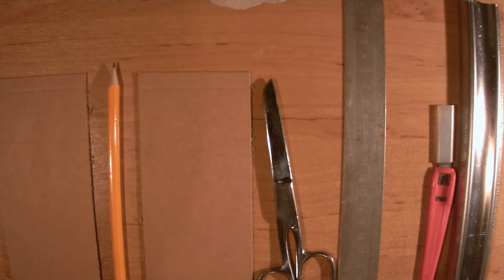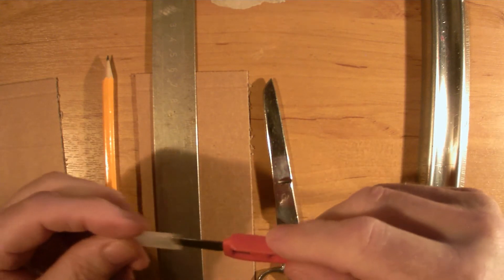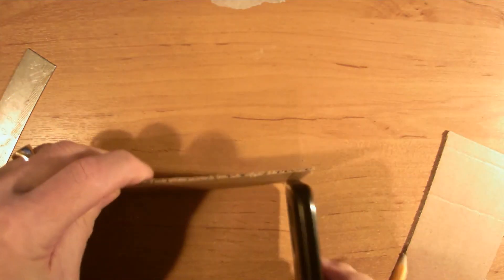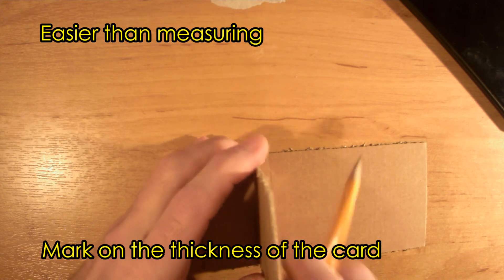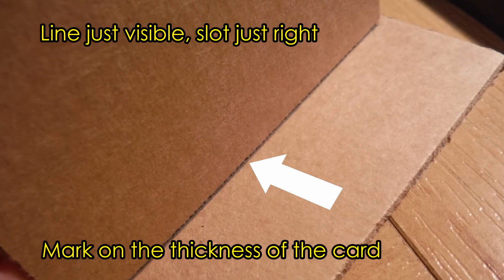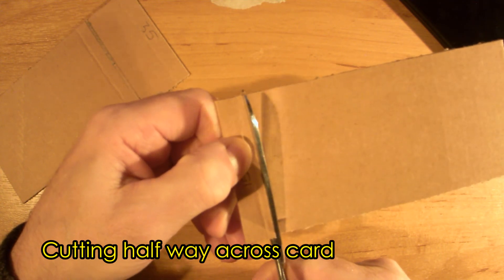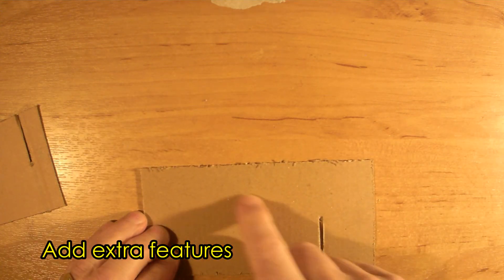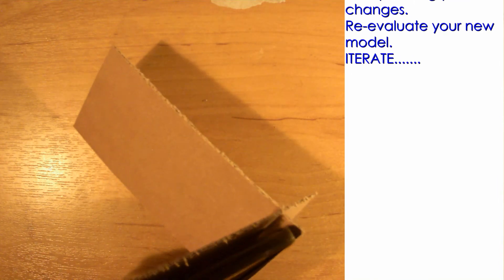Phone Stand Prototyping Part 2 Corrugated Card Model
This Phone Stand prototyping video was made using home equipment.